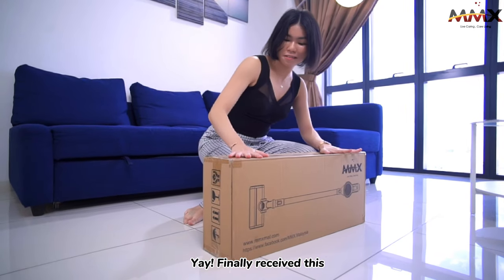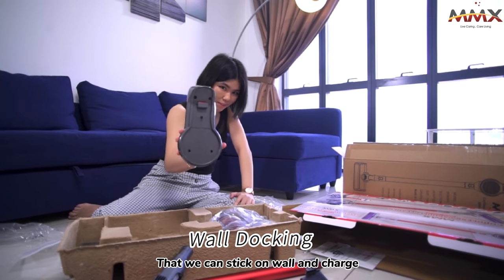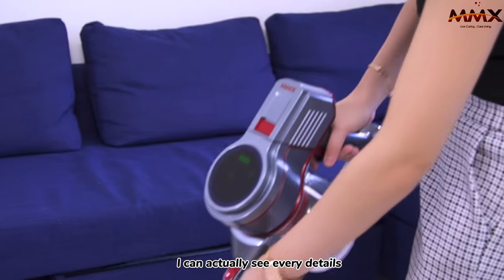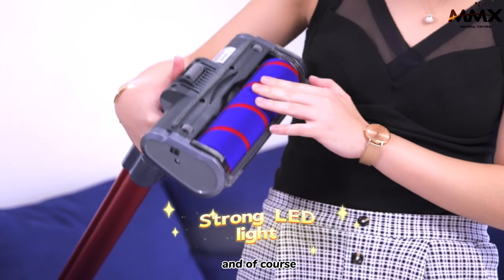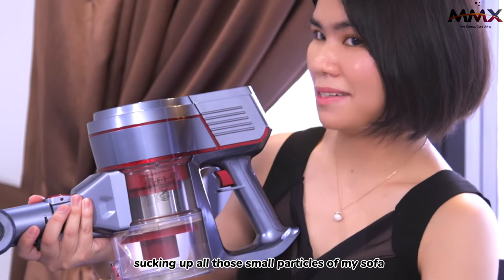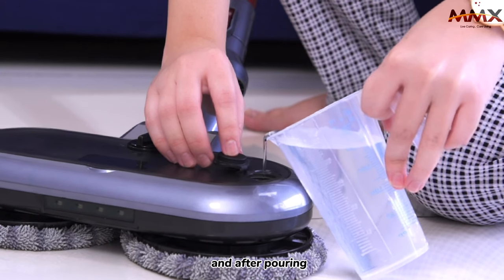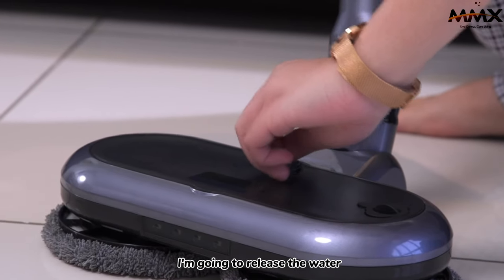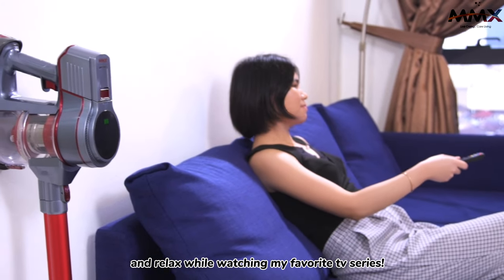Cordless Vacuum Cleaner at just Rm300 +????!!! Does it really work?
With a whooping 22kPA suction power motor and Ultrasonic Airfoil Blades, nothing escapes our MMXVC-190AR.

The Big Soft Roller Brush will make sure that no dirt left uncleaned. So just turn it on and let it do it’s job.

2 Years Warranty

Strong LED Light in Floor Brush

Featuring Big Soft Roller Brush for easier and comfortable cleaning.

Run time: up to 20- 35 minutes

Charging time : 4- 5 hours before use

Inverter Cyclone Technology: Smart Inverter Cyclone Motor with a high speed rotation of 76,000rpm, delivering powerful suction through cleaning while remaining cordless.

Cleanable HEPA Filter: Advanced cleanable HEPA filter, captures 99.5% of dust and mites in indoor environment, giving you a better, more hygienic living atmosphere.

Detachable Brush: Gets rid of tangled hair and fiber from the brush.

Agile Turning: Seamless design allows you to navigate easily around your home without hitting obstacles.

Removable washable dust cap: Just turn the dust cap and you can remove it totally and wash it clean.